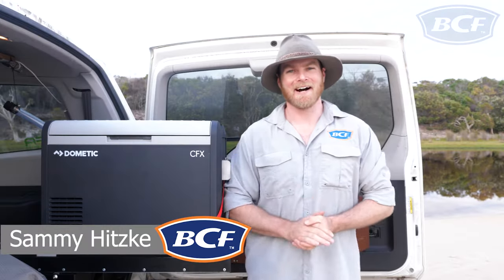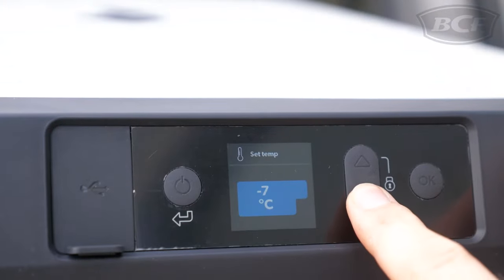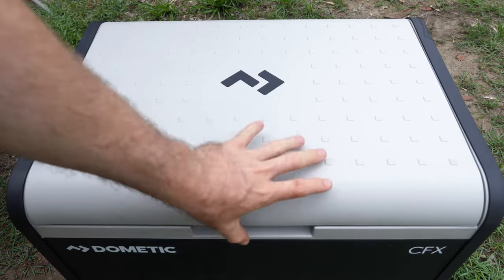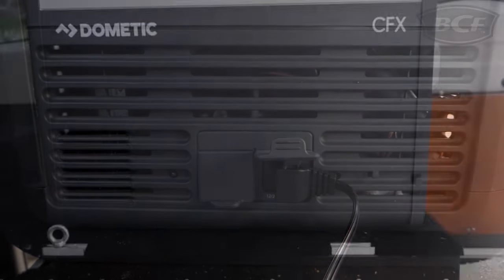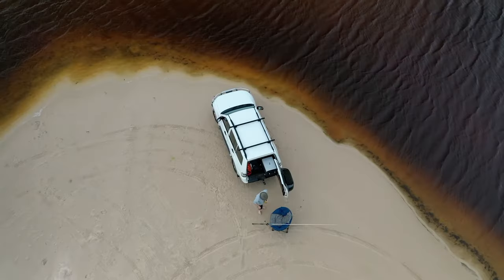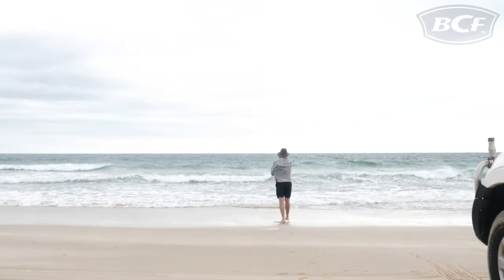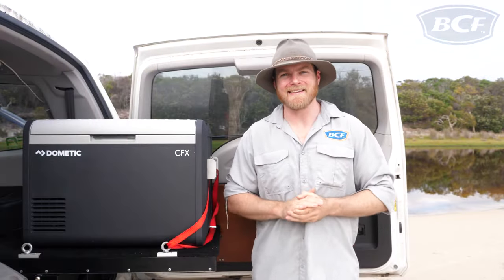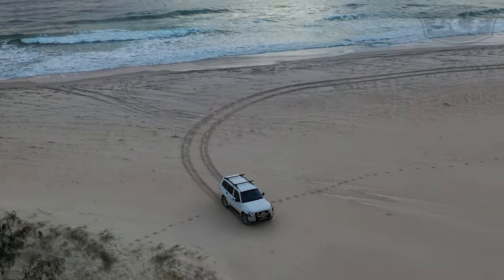Dometic CFX3 Fridge Freezer Range - BCF